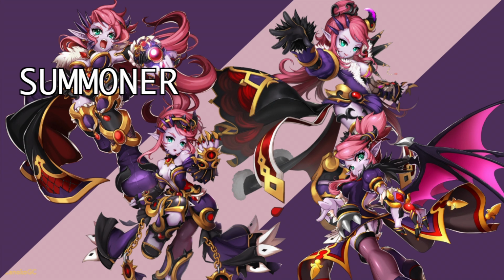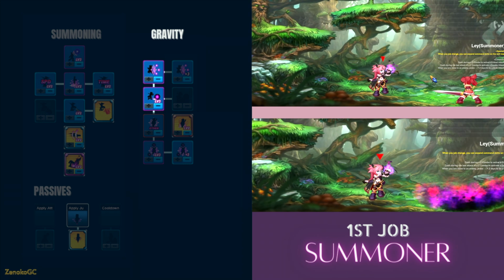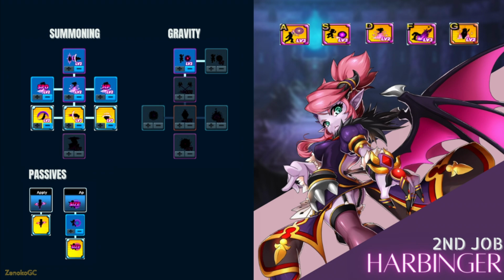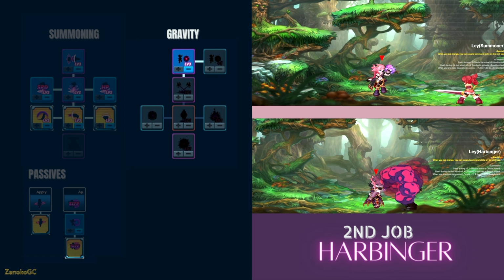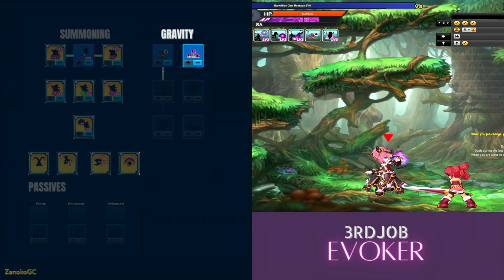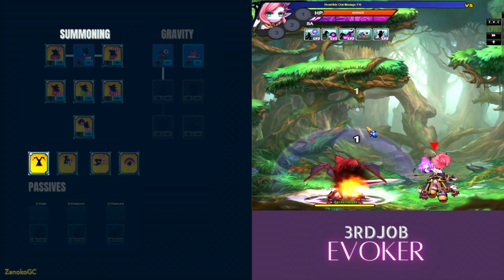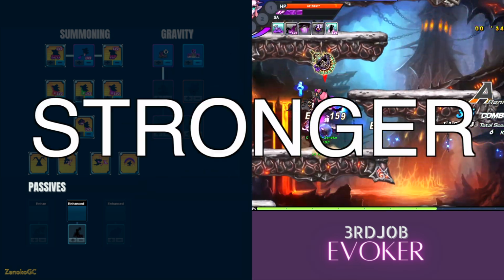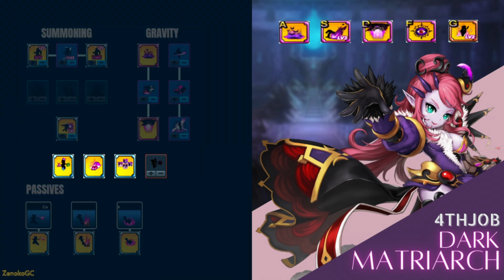[ OUTDATED ] - ULTIMATE Ley Skill Tree Guide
Hi! Welcome to my Ley Skill Tree Guide.

I'll also be creating a Part 2 with general tips and tricks.

IGN: Zenoko

I guess there's a waiting period to post links in your description, so link to the original Reddit post is pinned below.

0:00 Intro
0:14 Ley Overview
0:57 1st Job - Summoner
2:22 2nd Job - Harbinger
3:40 3rd Job - Evoker
6:28 4th Job - Dark Matriarch
9:06 Outro